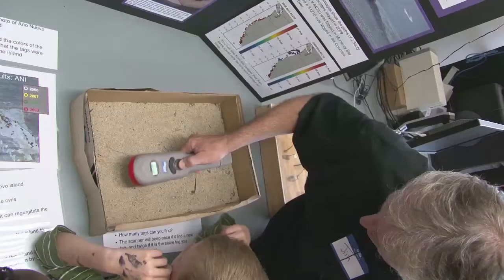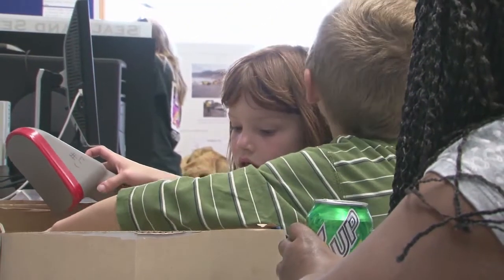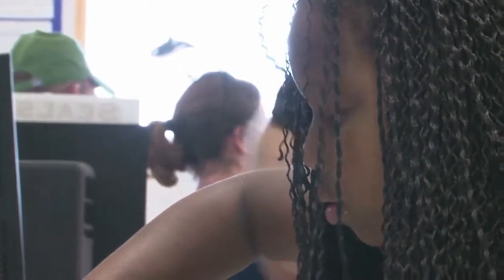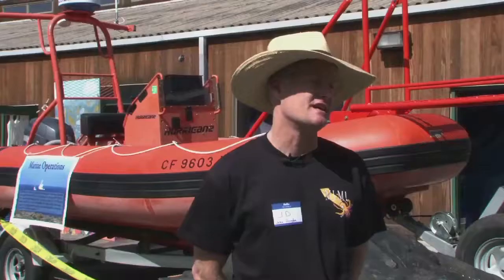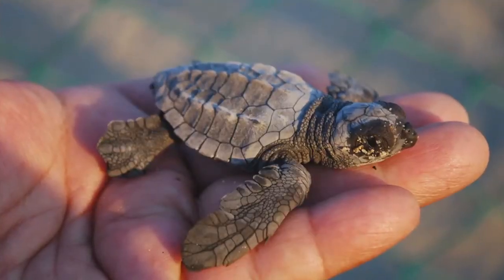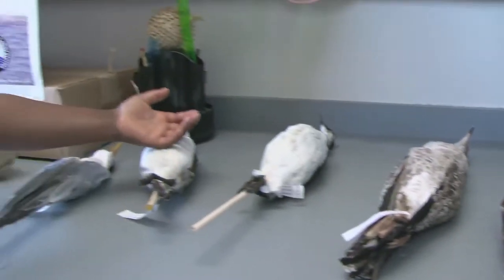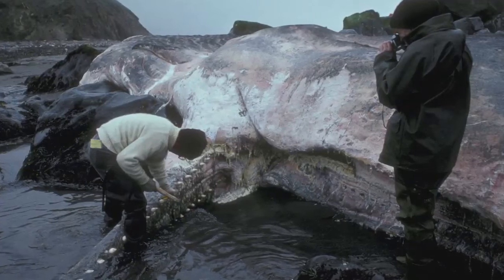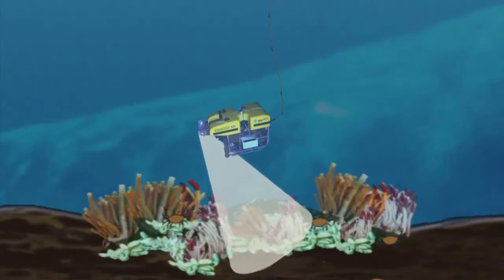MLML Open House Vertebrate Ecology Lab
Moss Landing Marine Laboratories (MLML) in an internationally renown marine science institution located in the heart of the Monterey Bay. The documentary focuses on the Open House, an annual event where the public of all ages are invited to come and see state of the art research of the scientists, staff, and students. Events include a puppet show, a sea lion show, seminars, lectures, experiments, interactive games, a touch tank, fish painting and guided walks. The purpose of the Open House is to garner public support of MLML programs, enlighten the next generation, and raise awareness of marine pollution and environmental issues.